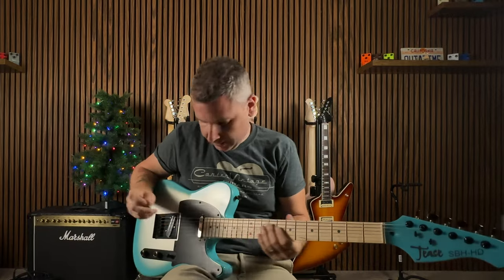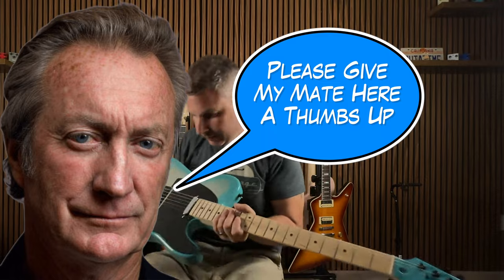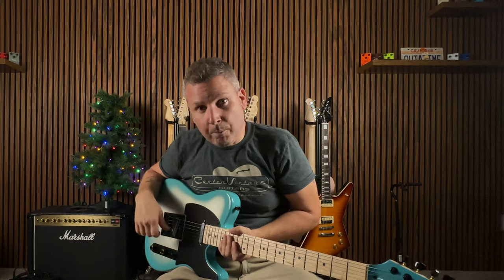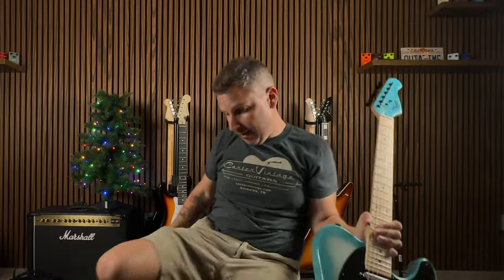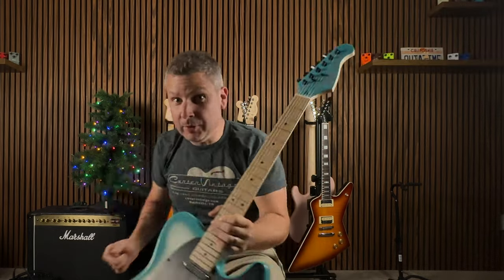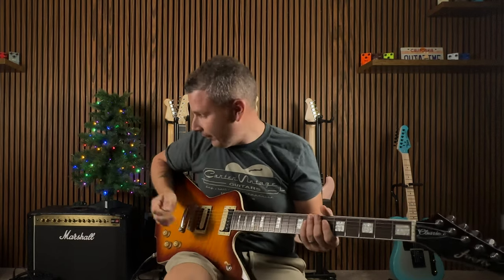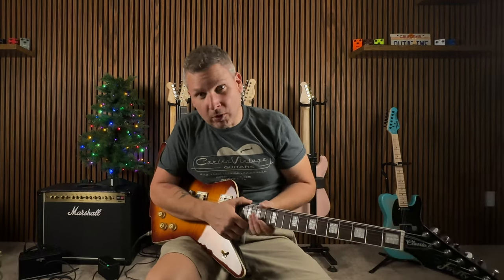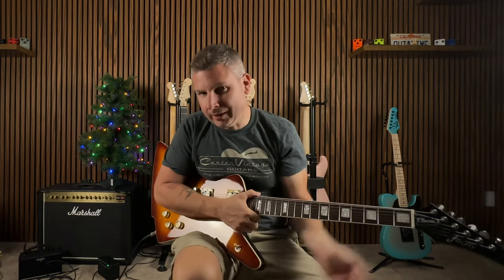Mini Amp Shootout! Boss Vs Strich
🔻Fans of Mike Tyson’s Punch Out might like this 🤙If your looking for a work bench amp either one of these the Boss Katana Mini or the Strich Amp will be just fine. Or if you need a small knock around amp. But only one is decent enough to be used as a regular practice amp.
🔻You could probably already determine which one is going to win the battle, so you might as well check out the video for its fine whimsical cinematics.

✅Link to The Strich Amp on Amazon🇺🇸
✅Link to The Strich Amp on Amazon🇨🇦 Currently Not Available
✅Link to The Boss Katana Mini on Amazon🇺🇸

Links of Interest:
🔹Gear We Use For Filming Videos

⏰TIMESTAMPS⏰
0:00 Intro
0:28 The Title Fight, Boss Katana Mini Vs Strich Amp
1:05 Training For The Main Event
1:40 Noon On Both Amps
3:42 Backed Into a Corner, You Decide?
4:39 3 O'clock On Both Amps
4:59 Boss Katana Comes Out Fighting
7:10 There's an Elephant In The Room
7:49 Dials All Maxed Out
9:25 Humbuckers Through Both
10:37 Final Thoughts
11:48 The Winner